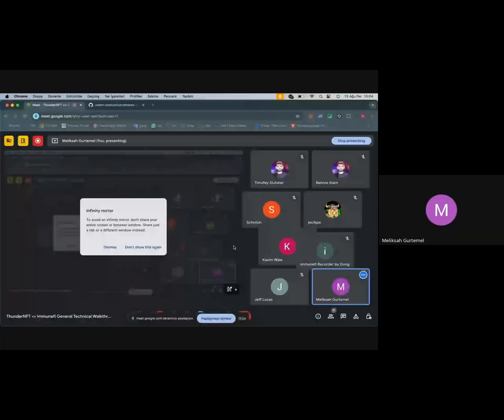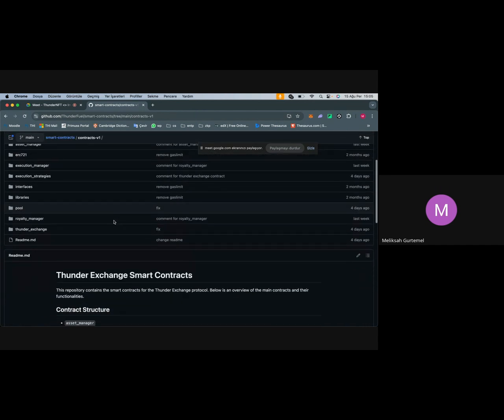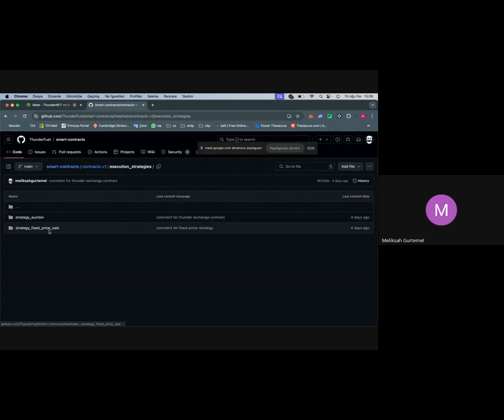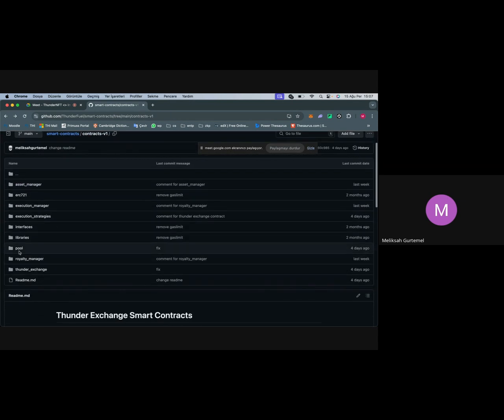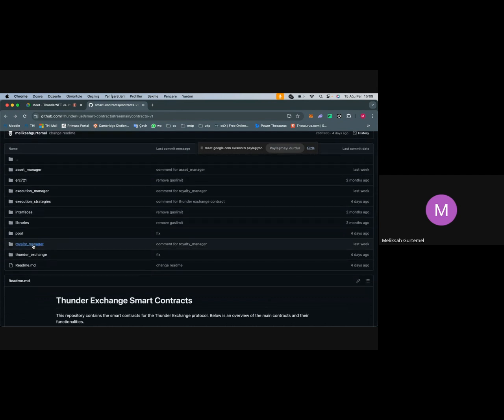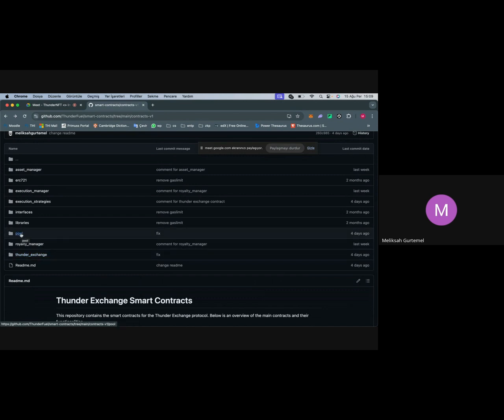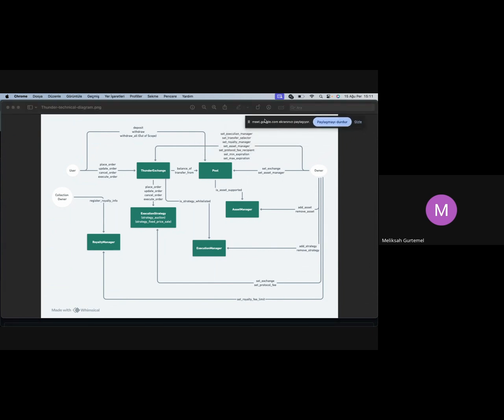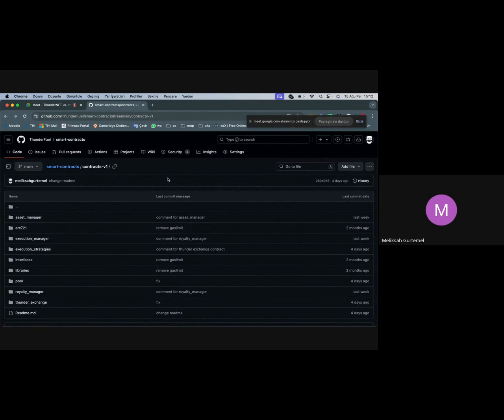ThunderNFT | Technical Walkthrough Aug 15th 2024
Join us as ThunderNFT gives a technical walkthrough of their codebase.

Speakers:
ThunderNFT: Meliksah
Immunefi: Tim, Behroz

Thunder is an NFT marketplace on Fuel, L2 on Ethereum that utilizes Fuel VM. Fuel is currently on testnet.